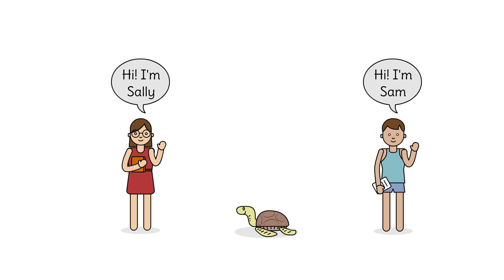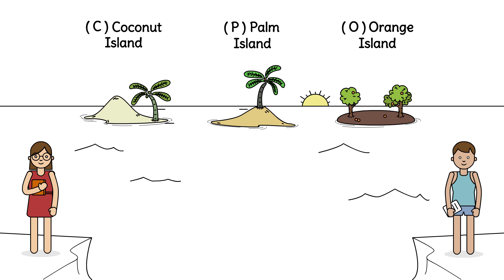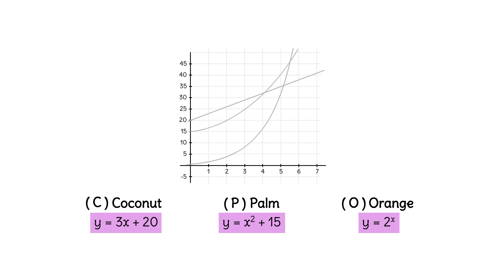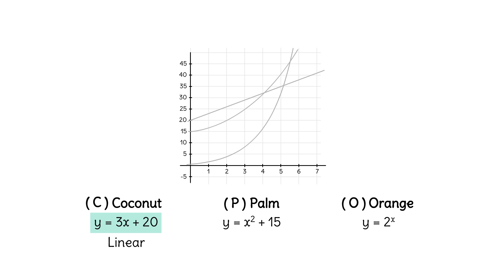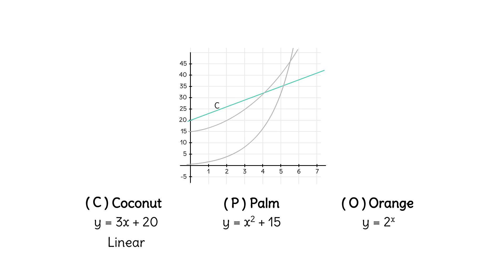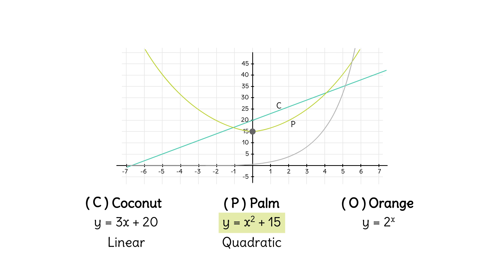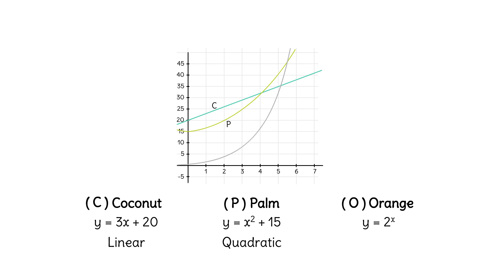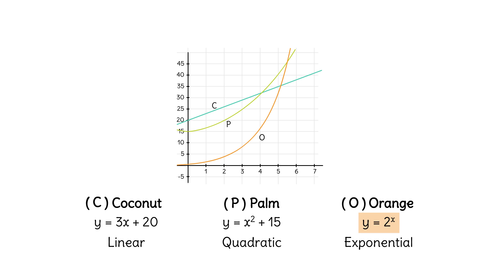Graphs of Linear, Exponential and Quadratic Functions